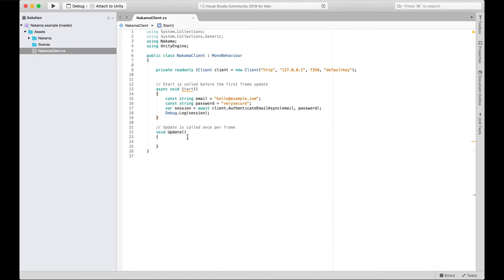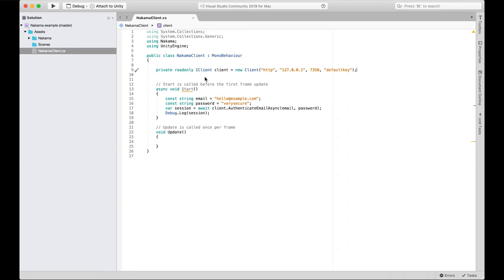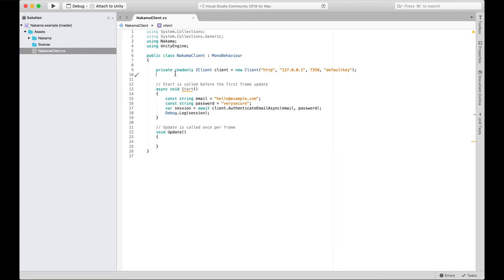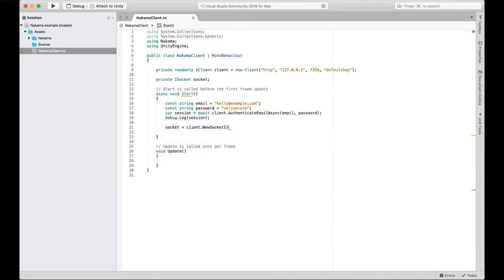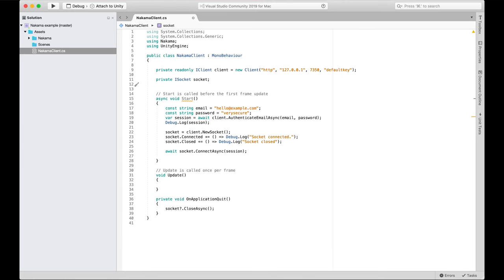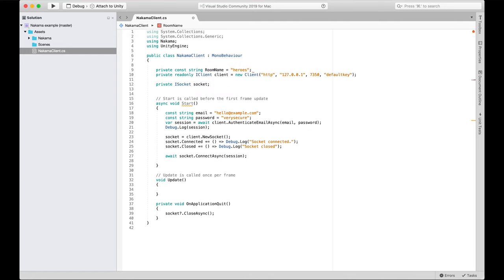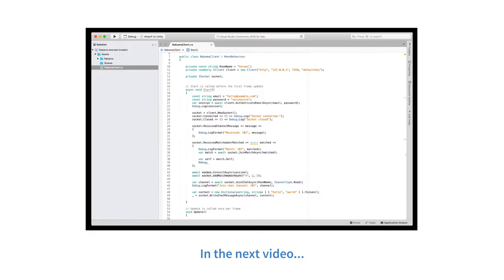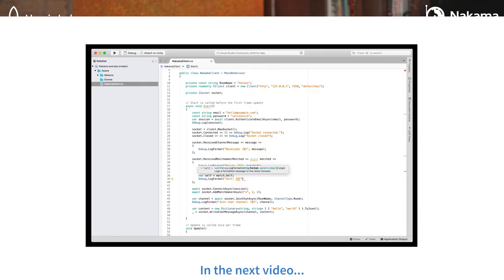Nakama, Unity, and realtime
We walk you through setting up Unity, Nakama server, and Nakama Unity SDK.